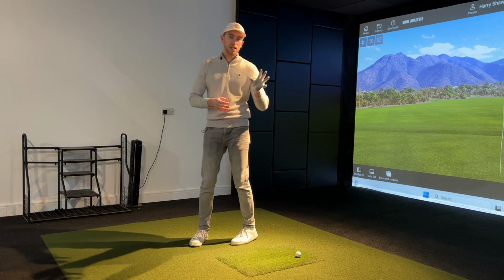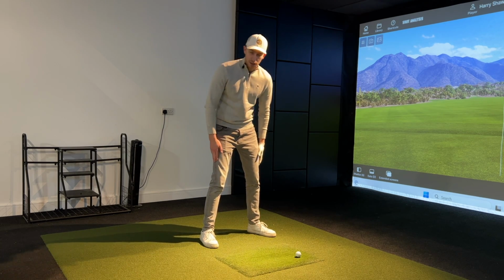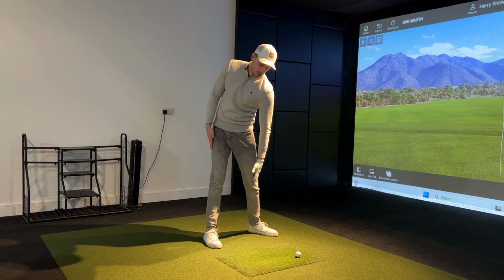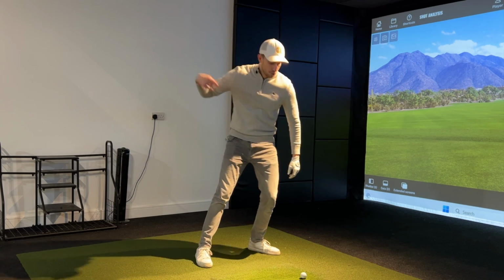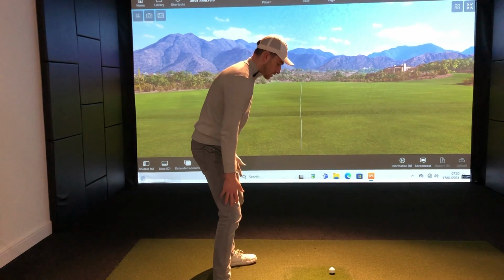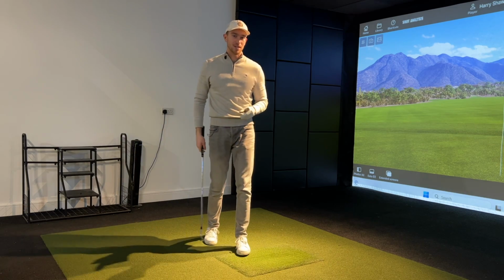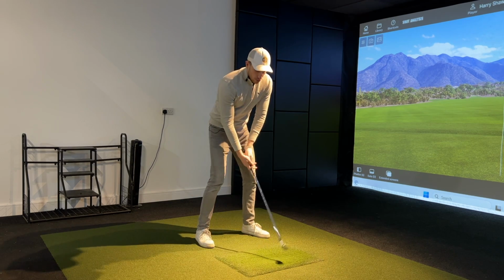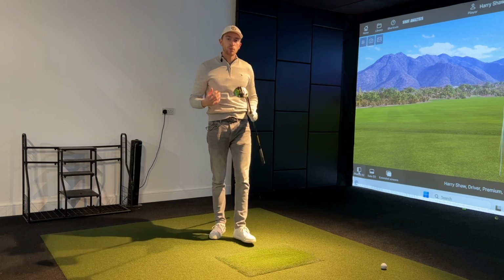Why 99% of Golfers Struggle To Increase Their Swing Speed!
This video dives into why a lot of golfers (we're talking 99% of all golfers) struggle to increase their swing speed and two simple moves you can do, one for the lower body and another for the upper body that's going to give you an increase in swing speed. I'd had students gain as much as 5 -10 miles per hour on their swing so this is certainly worth a watch!
CHAPTERS
00:00 Intro
01:30 The Lower Body Move
11:07 The Upper Body
12:49 Combining The 2
16:02 Using Driver